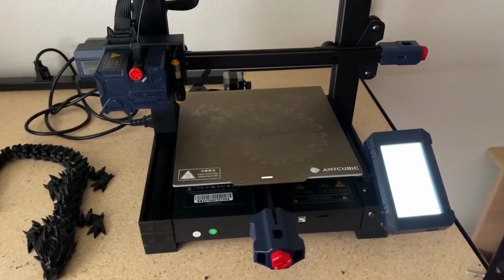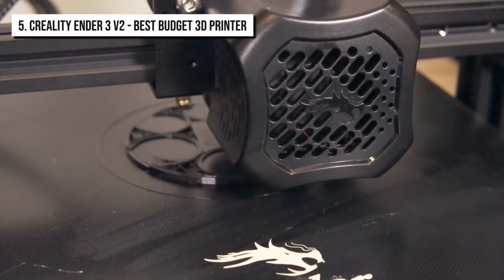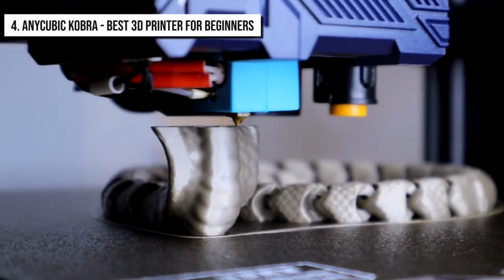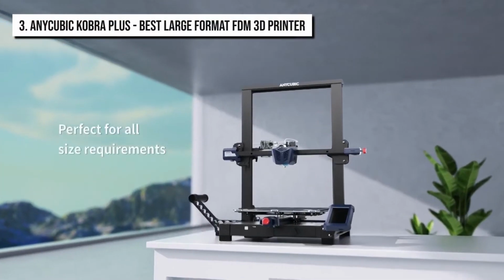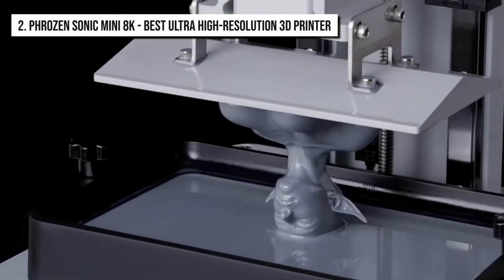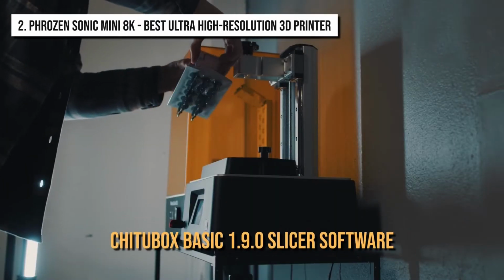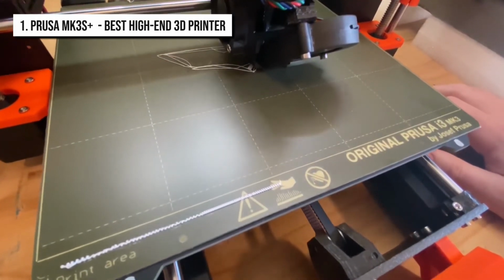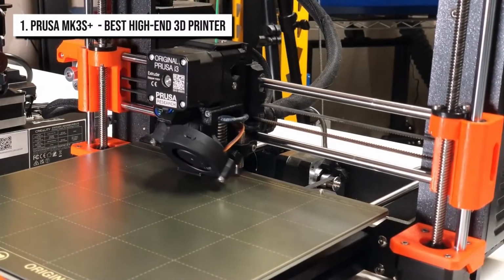TOP 5 BEST 3D Printers of [2022] - Best Choice Review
TOP 5 BEST 3D Printers of [2022]

▶ Links to the top 5 best 3D printers we listed in this video:

➜ 5. Creality Ender 3 V2 ➜
➜ 4. Anycubic Kobra ➜
➜ 3. Anycubic Kobra Plus ➜
➜ 2. Phrozen Sonic Mini 8K ➜
Phrozen Sonic Mini 8K
➜ 1. Prusa MK3S+ ➜

The best 3D printers are those that are designed for industrial-level accuracy without compromising reliability. 3D printers with 3-point leveling systems and large heat-resistant build platforms may generate stunning results, whether you're an expert DIY maker or a hobbyist. Whether you like the challenge of working with an open-source platform or prefer the Simplify 3D software package, today's commercial printers are as near to plug and play as you can get. Times have changed, and the 3D industry is no longer a large firm business but a personal-consumer-level thing.